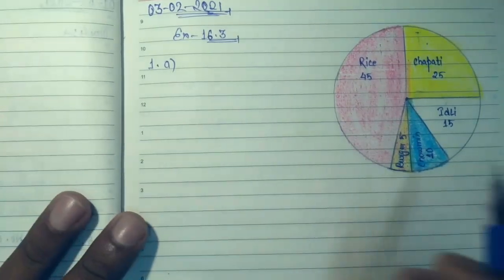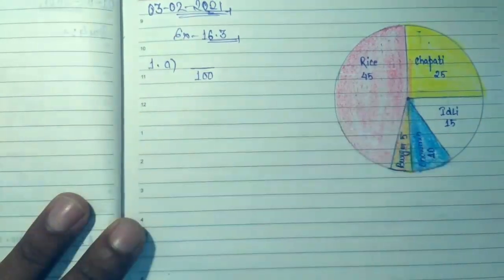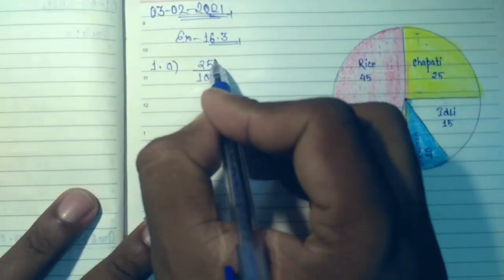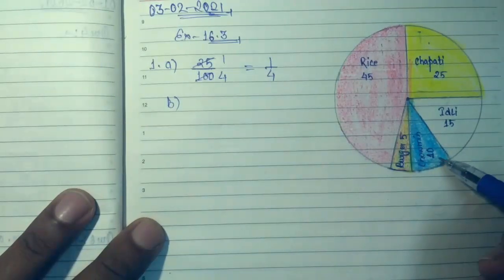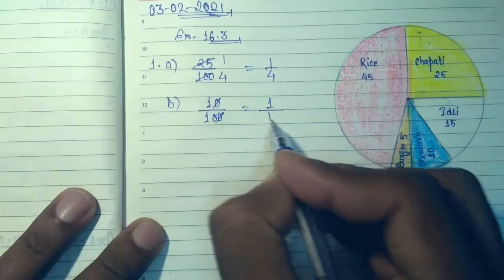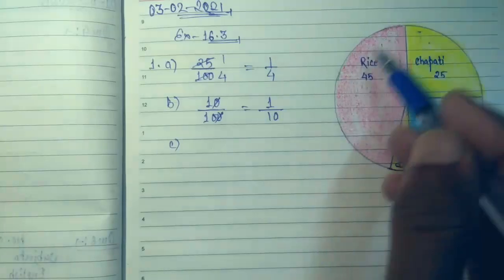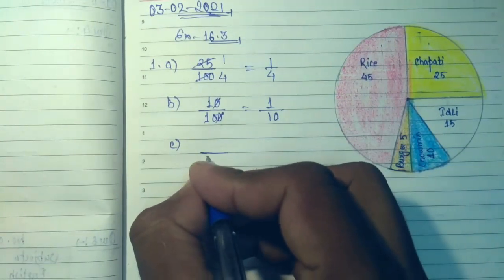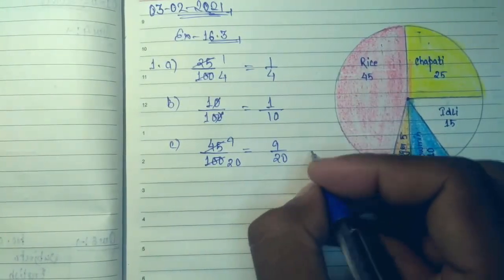Mathematics grade 5 | Ch-16 Data Handling Ex-16.3 | APS BINNAGURI